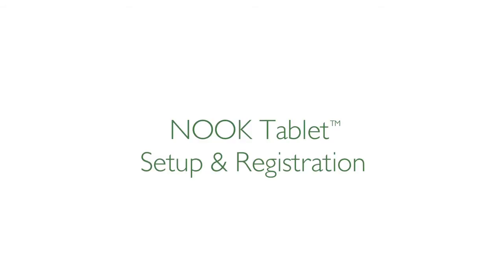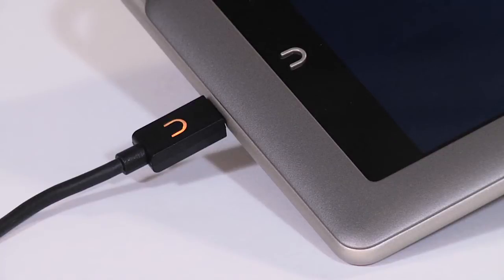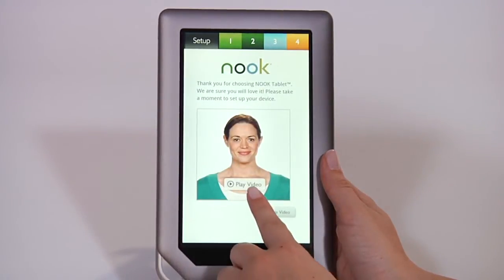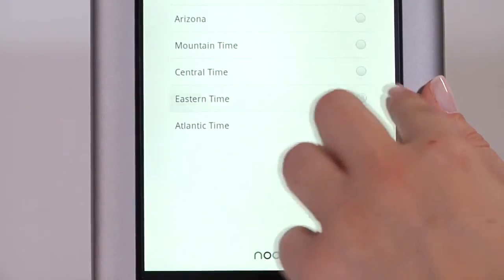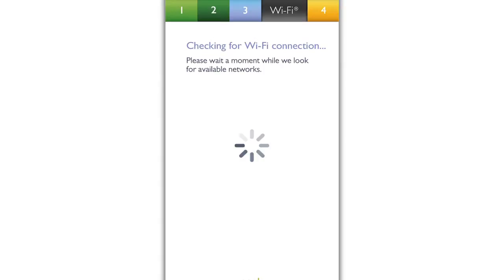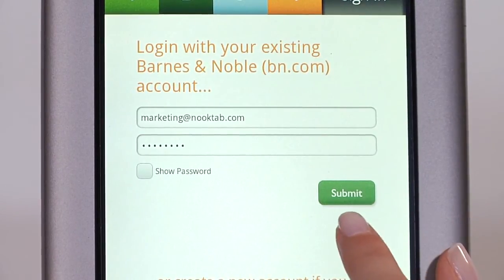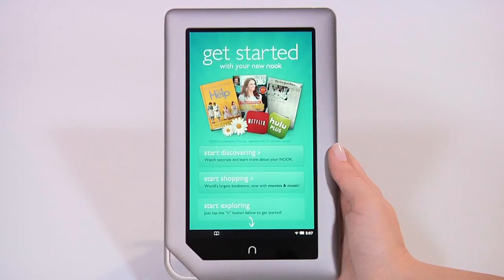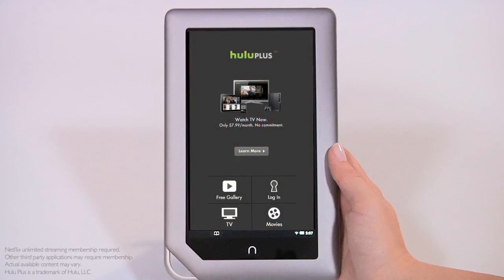NOOK Tablet Setup & Registration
To learn more about NOOK Tablet, visit NOOK.com.